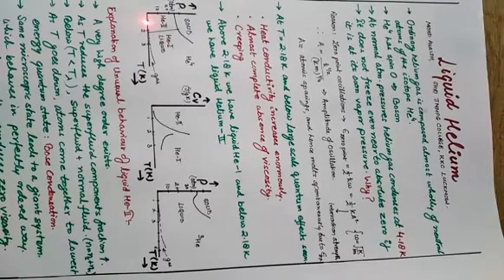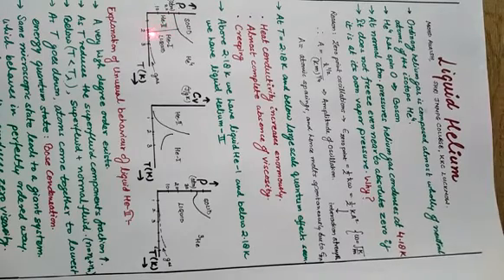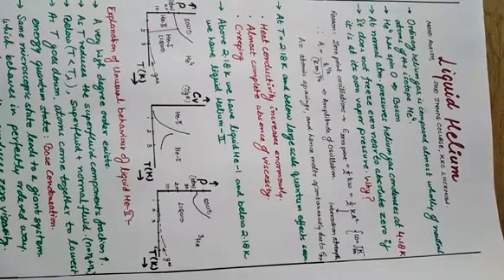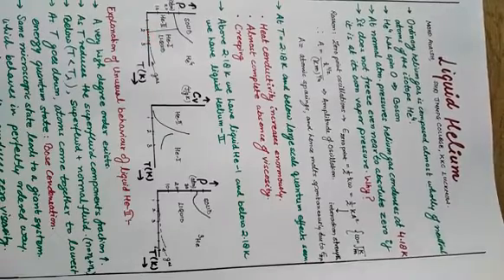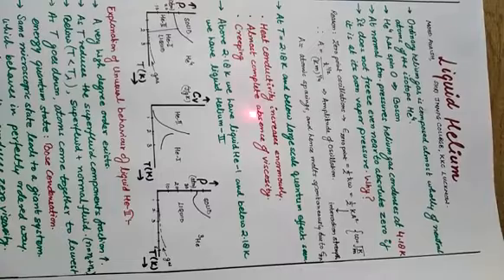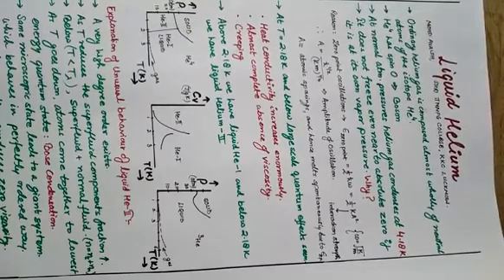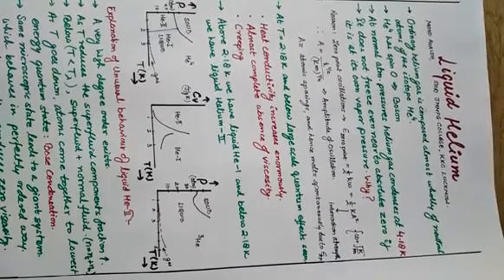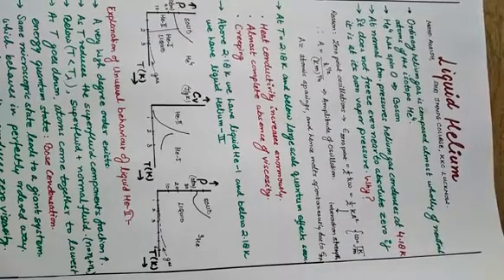Liquid Helium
Source: Quantum Mechanics of Atoms, Molecules and Nuclie by Eisberg